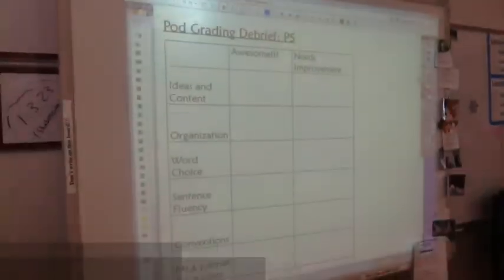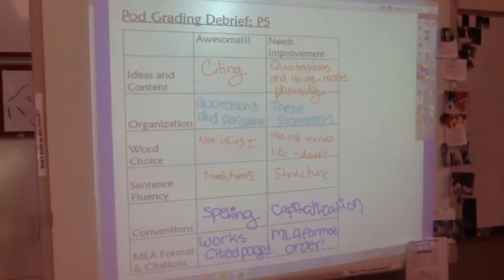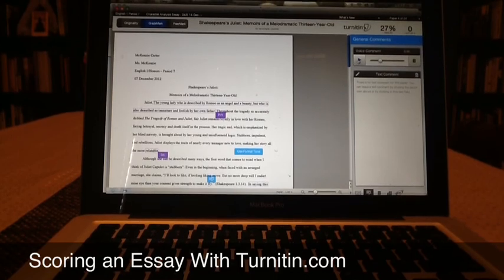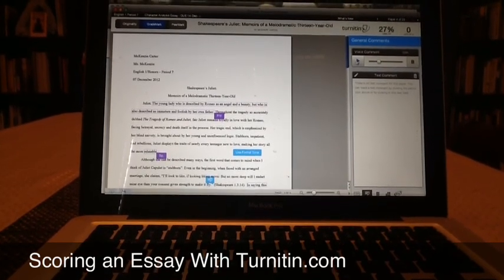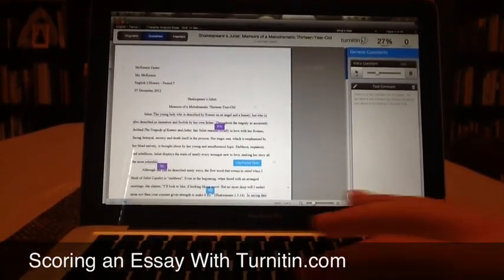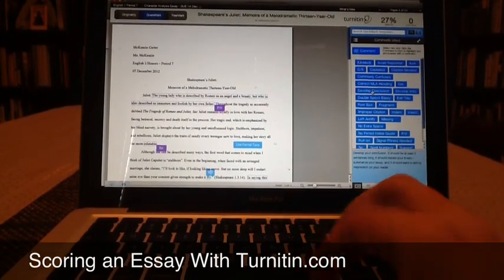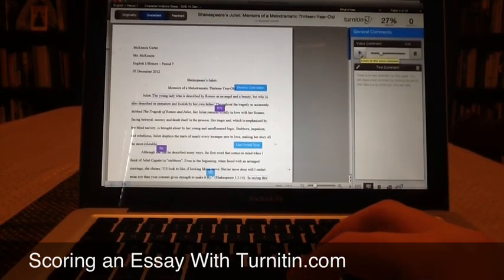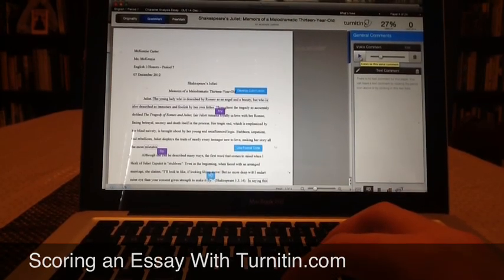Pod Grading With Jen McKenzie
Jen shows the pod grading process and how the data is used.